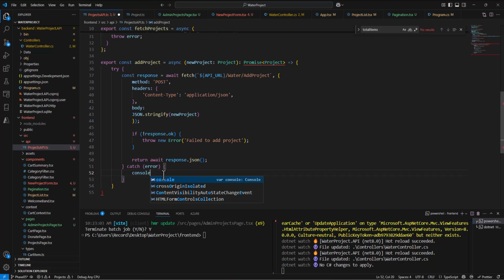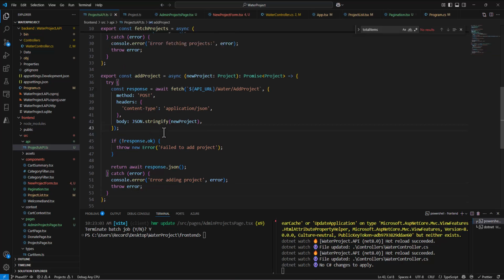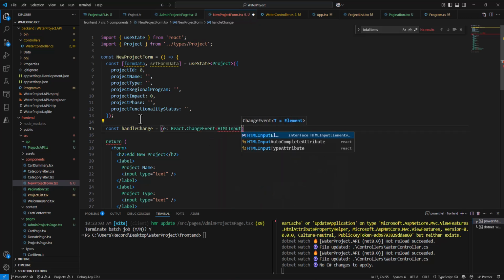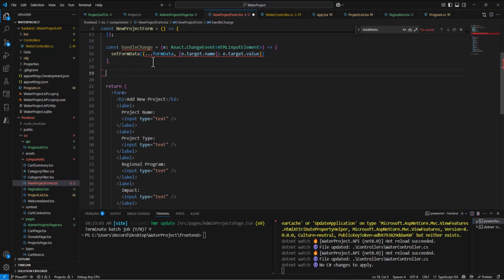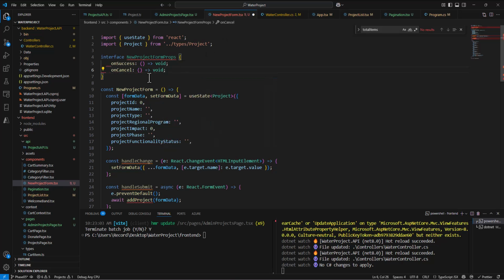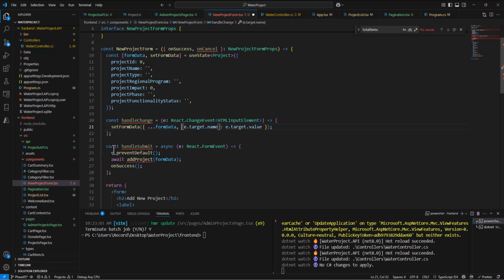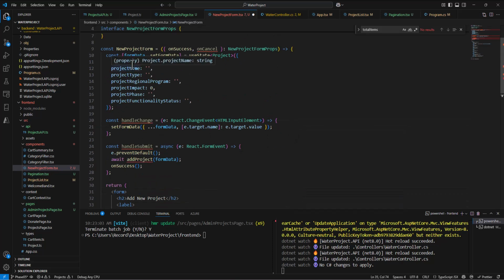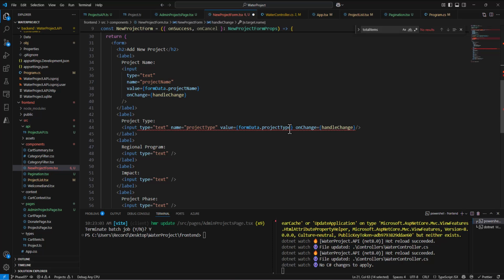(React & .NET) Water Project, Phase 05 - 12 - Data Binding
This series of videos walks through building an app with ASP.NET on the back end and React on the front end.  This is the fifth phase of the app where we break out components and then add CRUD functionality.  This video goes over binding the data to the form.